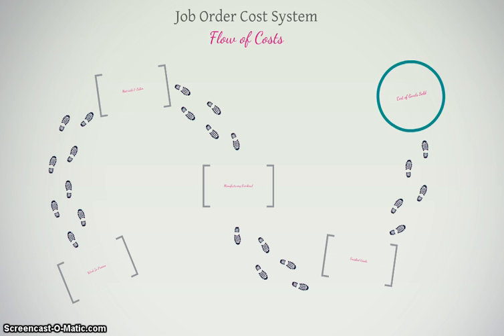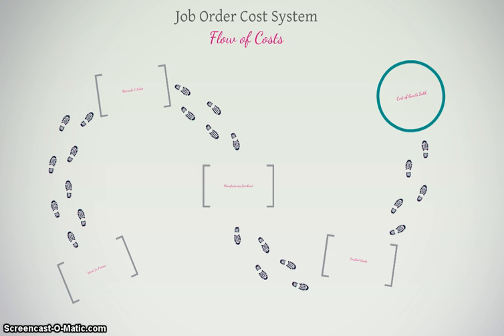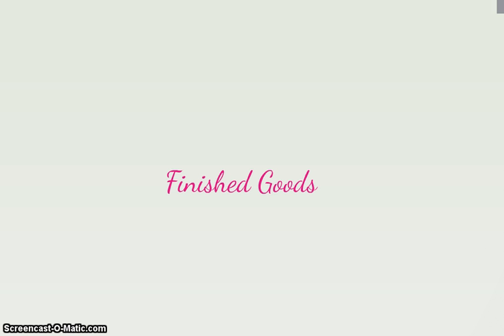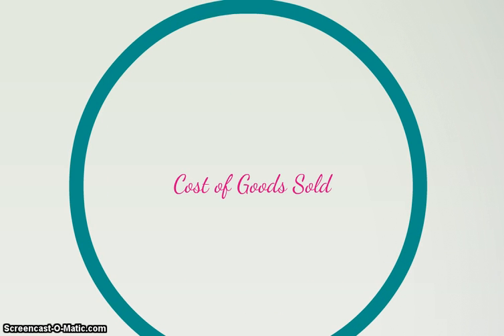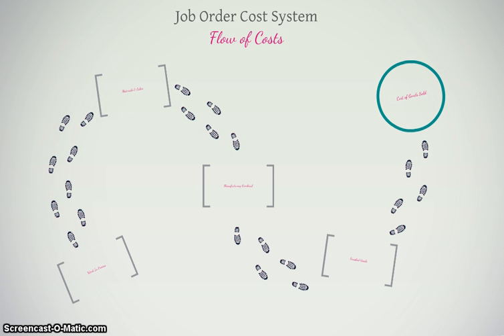Job Order Cost System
ACCT 2102 flow of costs in a job order cost system